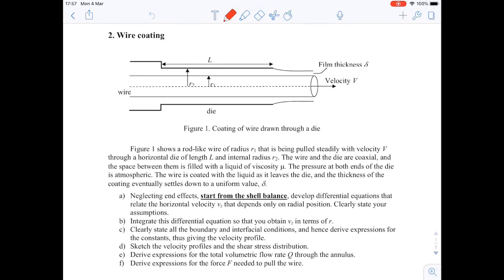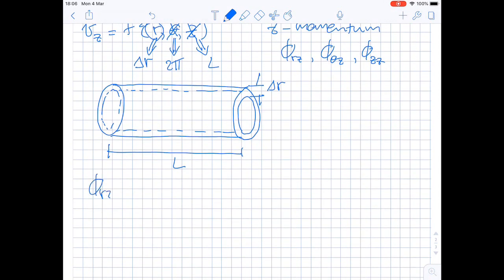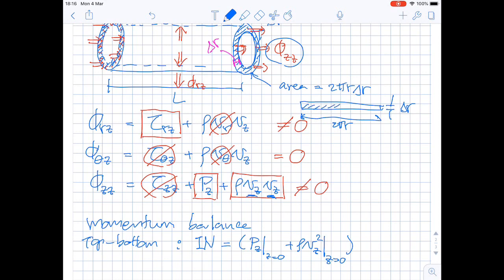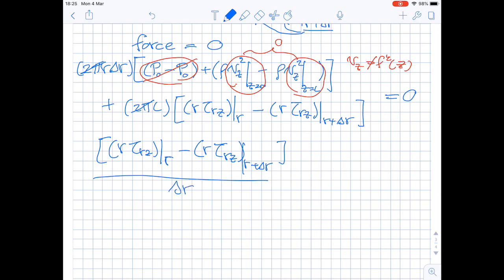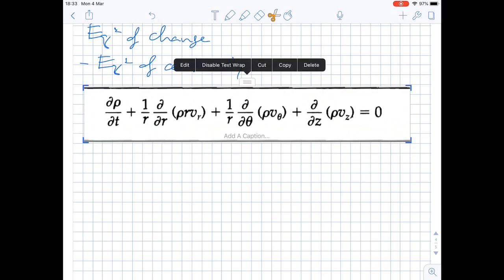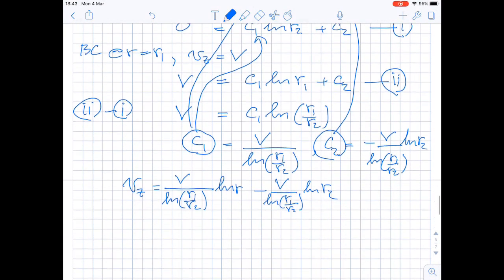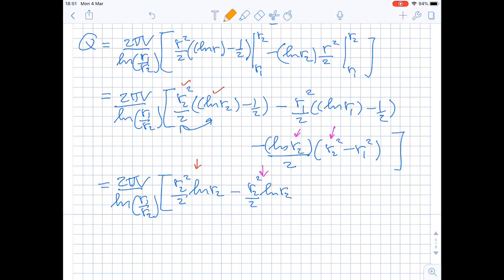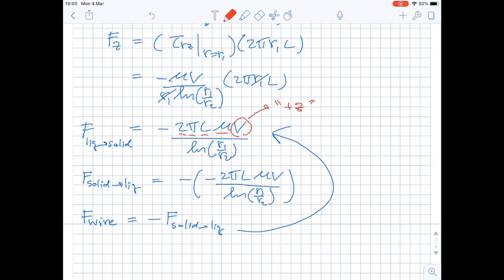Excercise problem on momentum transport #2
Derivation of velocity profile in a system in cylindrical coordinate.